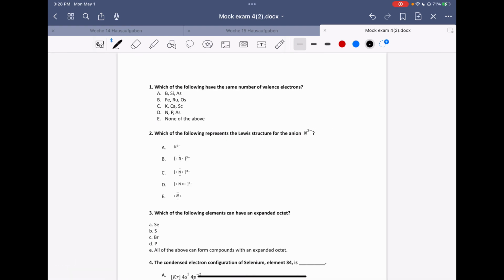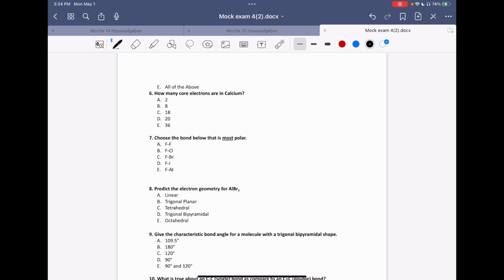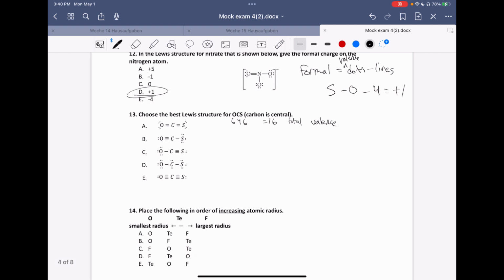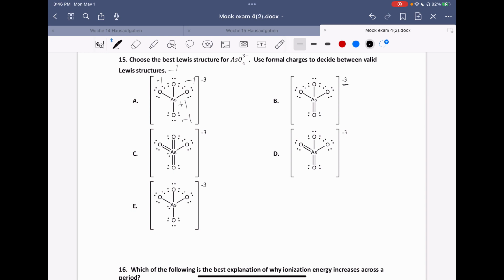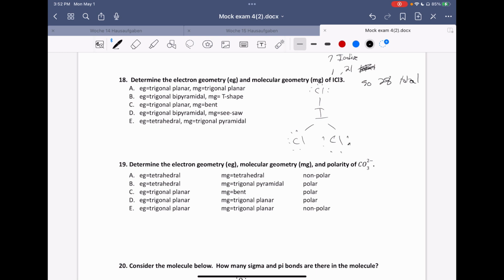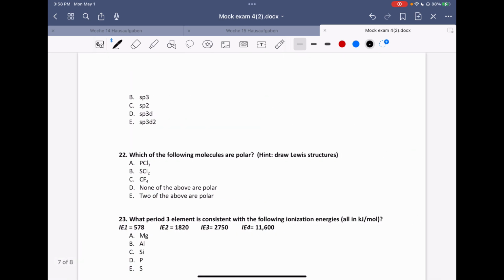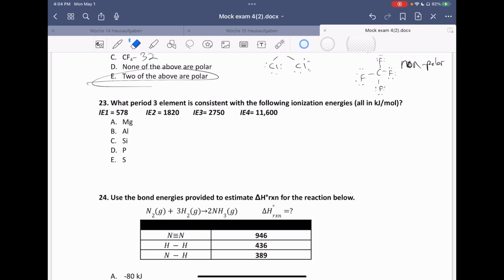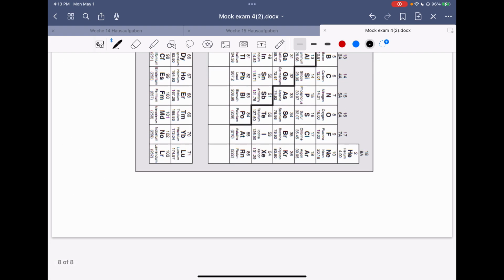Mock exam 4 walkthrough